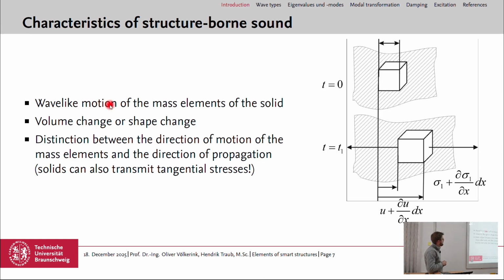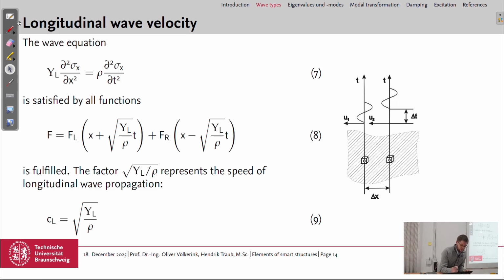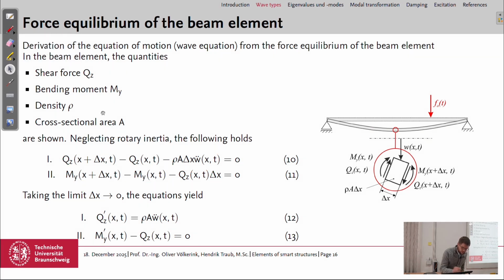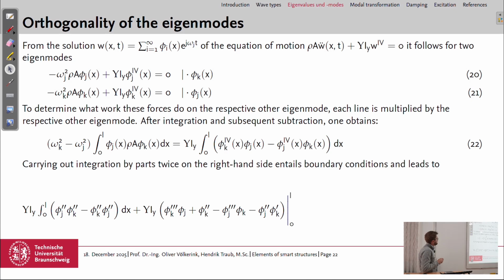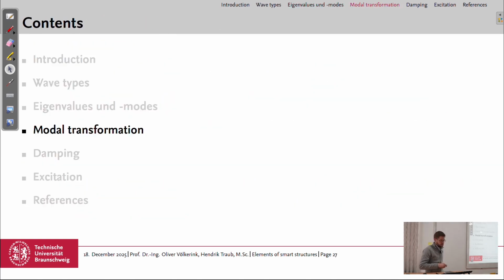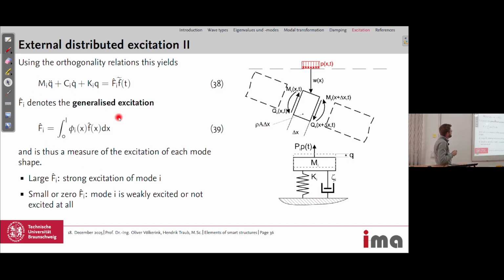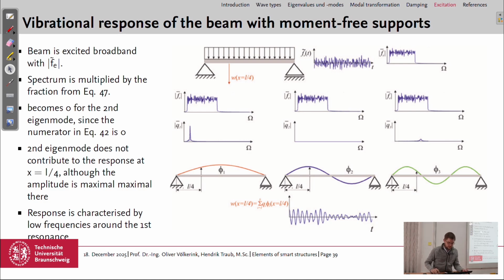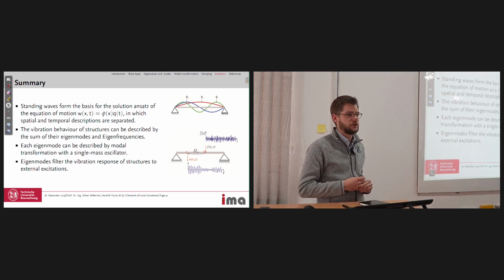L10 Structure borne sound and interference